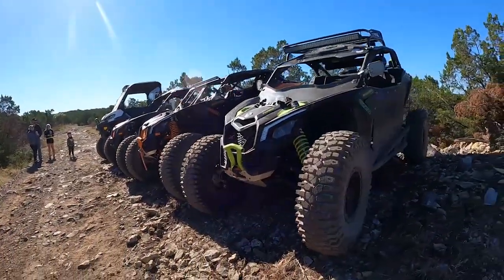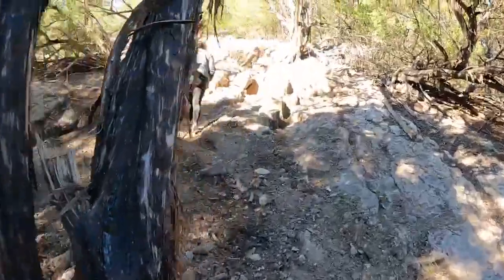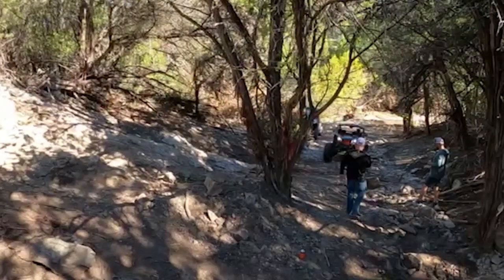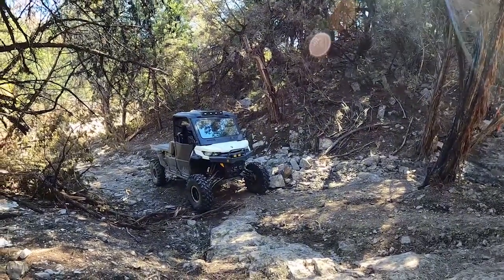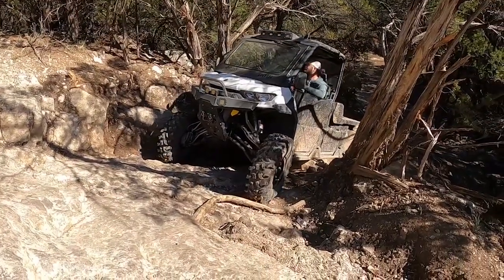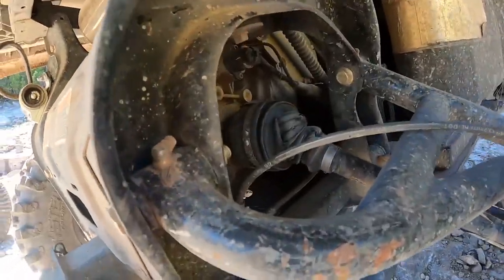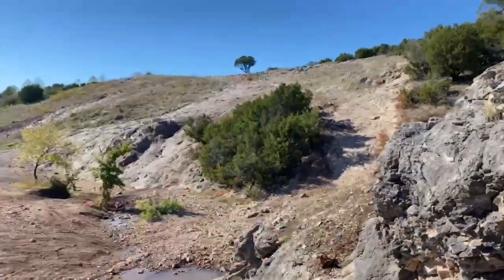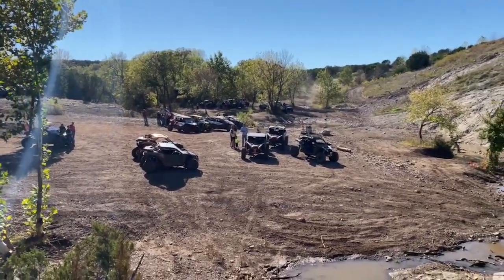New Hill Climbs at Crossbar!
Checkout the new hill climbs at Cross Bar Offroad Park in Davis Oklahoma. Video also includes the following named obstacles: Hell's Gate, Rock Face, Screen Door, Onion Patch, Deadman's Slide and more. Can-Am Maverick X3, XRC, XRS and XMR. Can-Am Defender Pro.